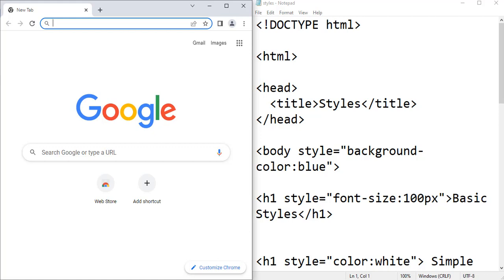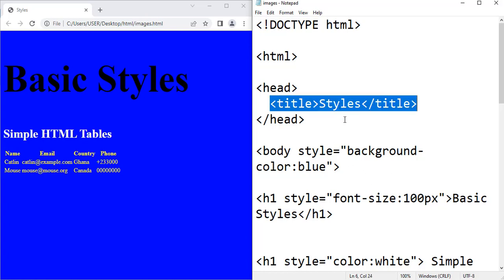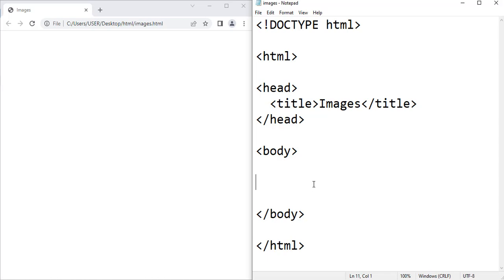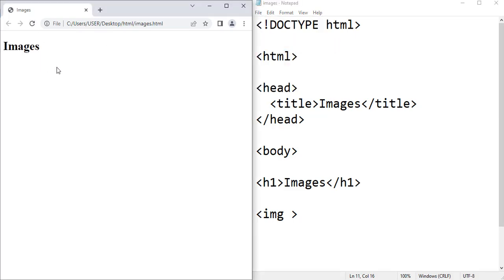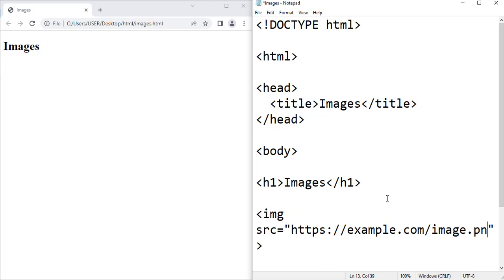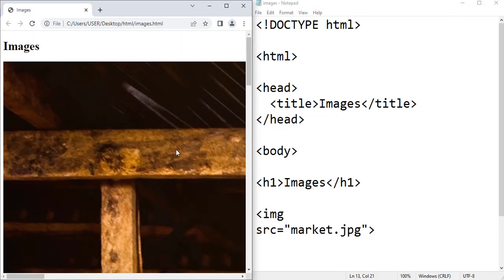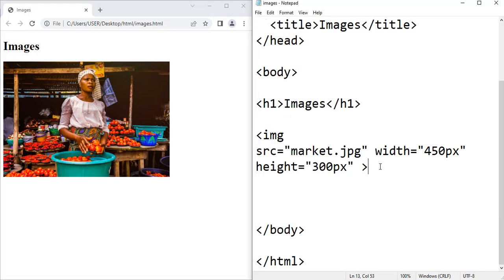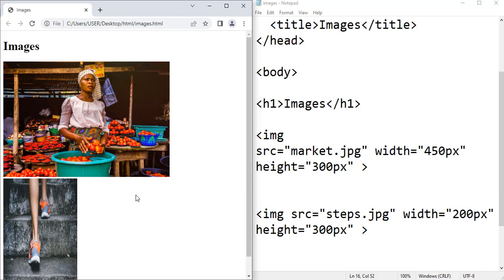11 HTML Images